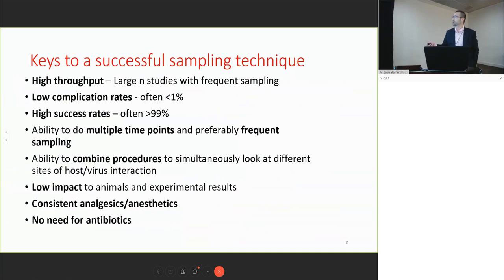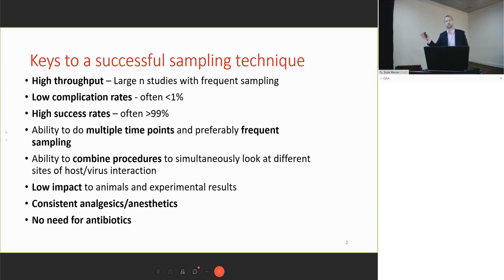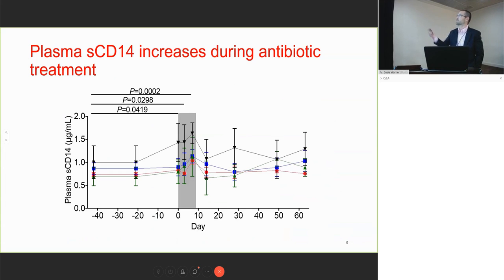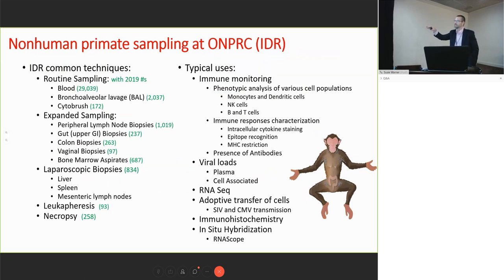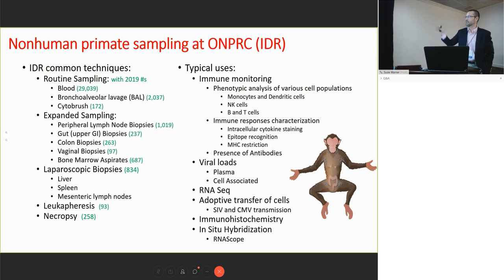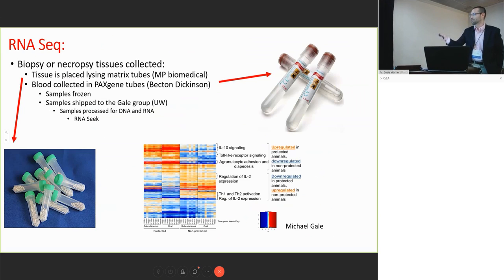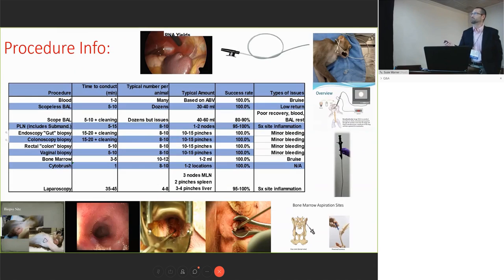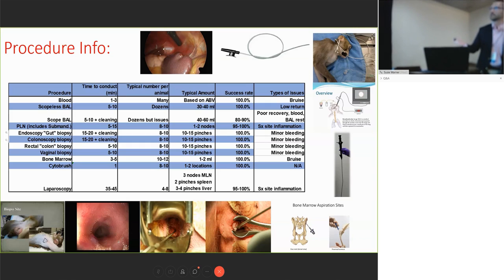Repeated Biopsy Sample Collection Methods Used in AIDS Research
Current Status and Future Enhancements to Animal Models for AIDS Research
The Office of AIDS Research (OAR) and the Office of Research Infrastructure Programs (ORIP) co-sponsored a two-day highly focused, high-level workshop of experts in Animal Models for HIV research. These invited individuals provided the necessary background and latest perspectives to understand the status of existing and emerging animal models, as well as gaps in knowledge and resources that limit or circumscribe their use in HIV research. Through a process of summary presentations and discussion groups, these experts provided leadership to develop recommendations for NIH and the research community regarding current, emerging and potential enhancements to animal models for AIDS research.

Jeremy Smedley, Oregon Health & Science University, OR